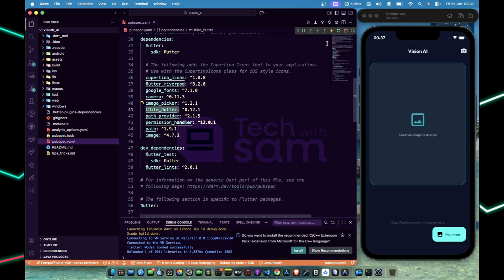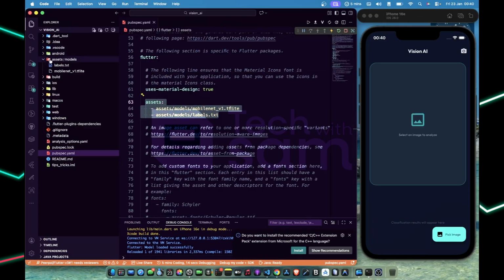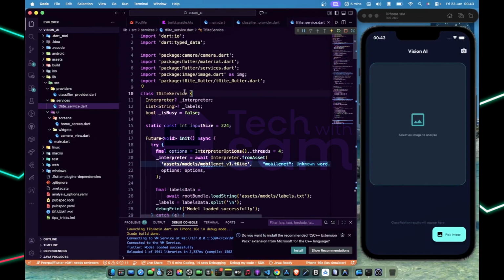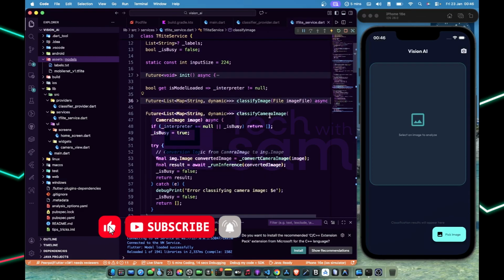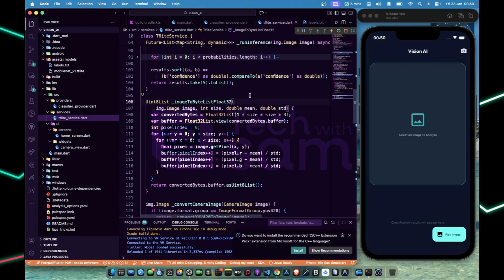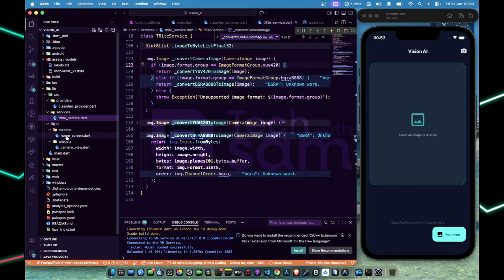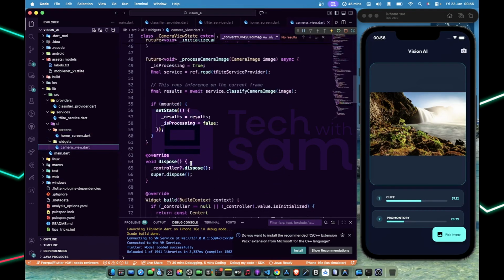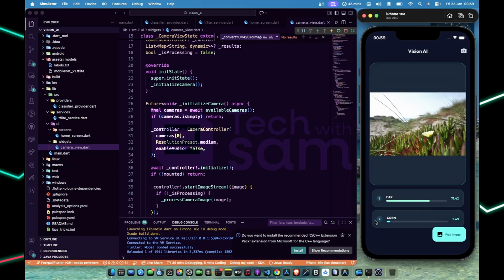On-Device AI in Flutter 2026: TensorFlow Lite Tutorial (Image Classifier App) 🤖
Today, we’re going to be integrating something cool: On-device AI: no cloud, no internet — just pure privacy and speed with TensorFlow Lite. We will use TensorFlow Lite to build an image classifier that recognizes objects in real-time from your camera or gallery.

⏳ Timestamps ⏳
00:00 | Intro
01:20 | Flutter Dependency Installation
02:57 | Android and iOS Set up
03:55 | Project Structure
05:50 | TFlite Service Explanation
15:25 | UI Presentation
20:45 | Testing Image Classifier App
21:37 | Outro